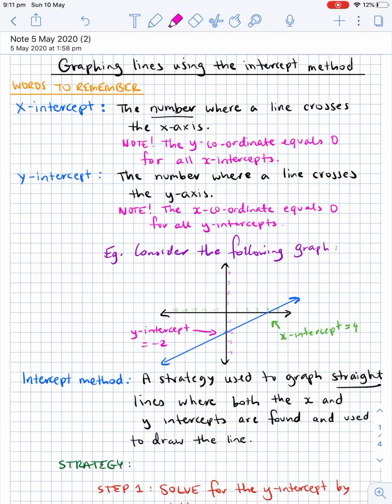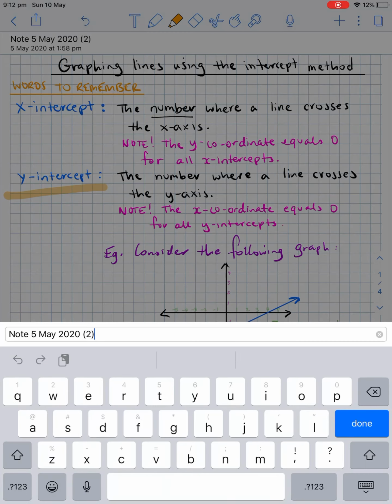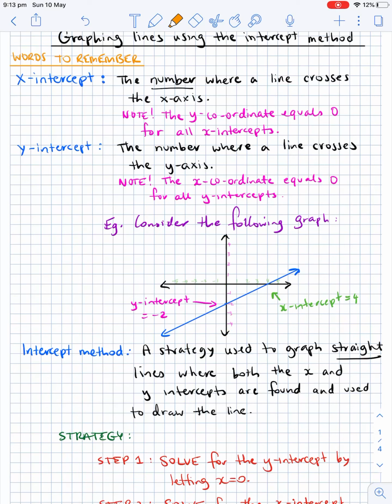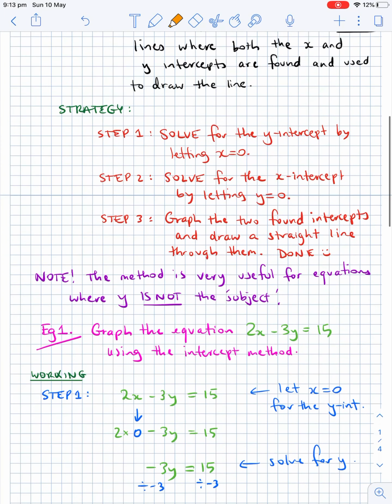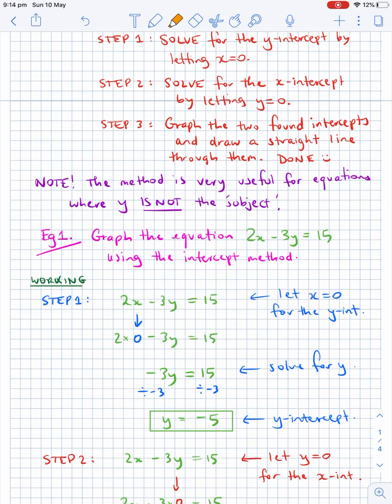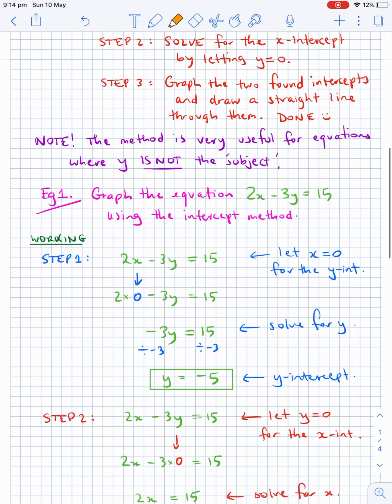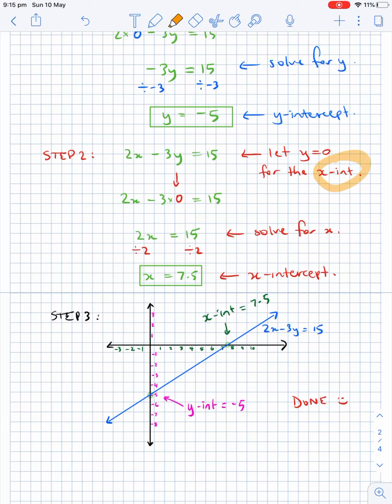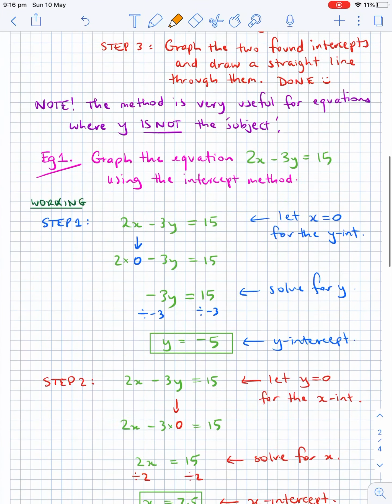Graphing lines using the intercept method